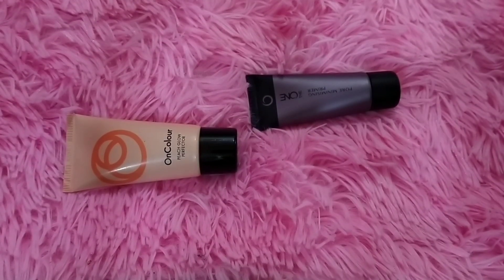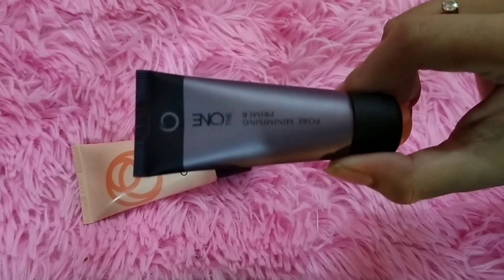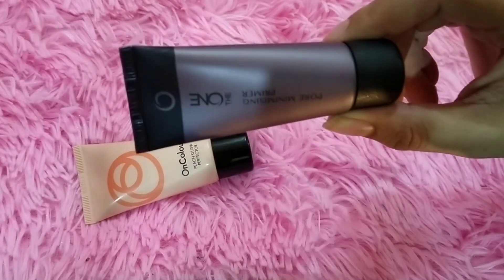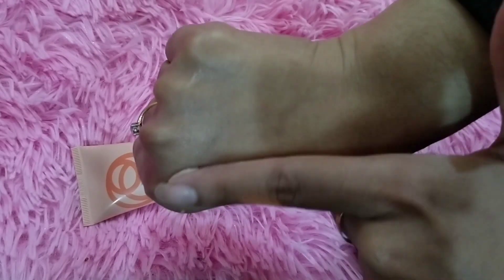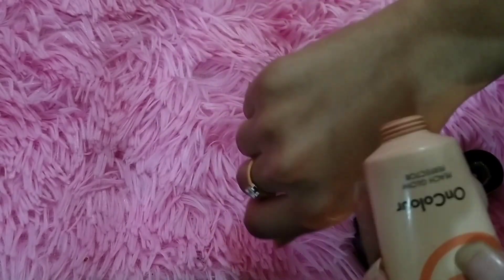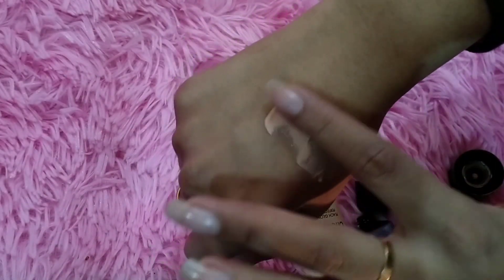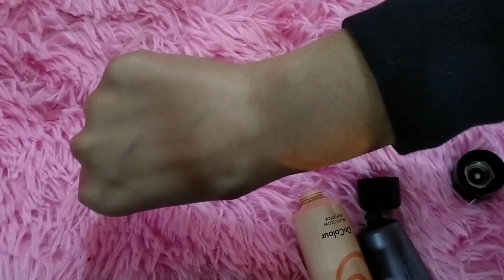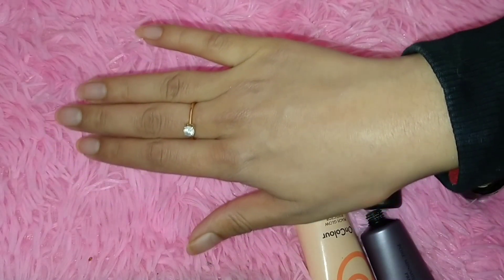The One pore minimizing primer & Oncolor Peach Perfector discount in January 2021 Oriflame Pakistan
Oriflame Giordani Gold CC cream natural and light shade and Giordani Gold mineral Foundation porcelain and Ivory shades are in part 1 video.
The one pore minimizing primer and peach Perfector blending review and shades are in part 2 video